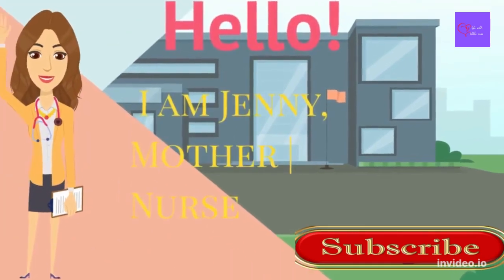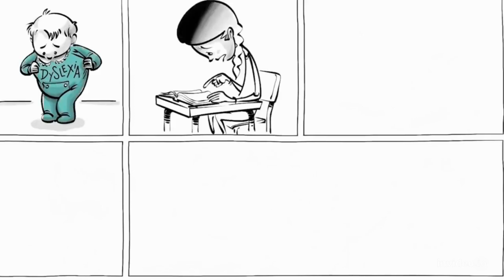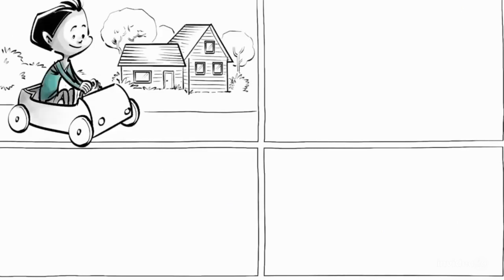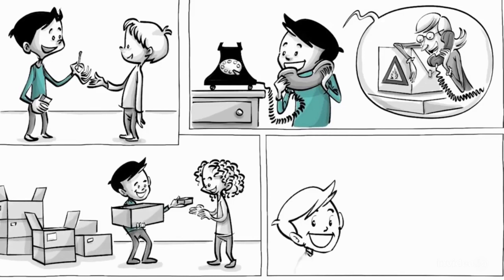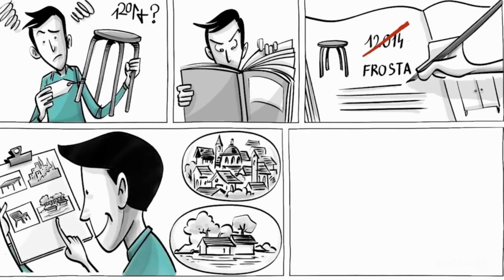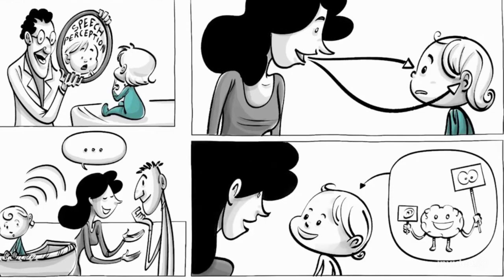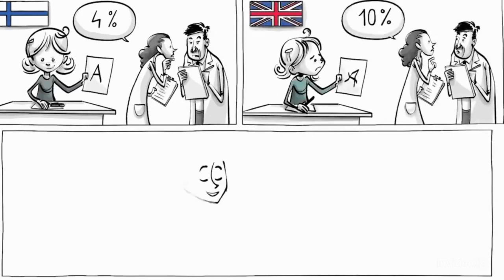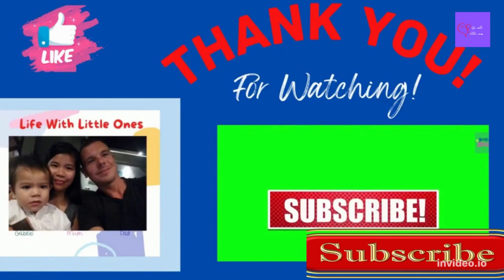Dyslexia: Reading, Writing and Spelling Problems | Parents and Teachers Have Big Roles To Play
Hi Welcome To Life With Little Ones. Every parent wants to have the best parenting skills and the happiest children. Some parents, though, put too much effort into their parenting and do simple errors that harm children and their future. All of these and other important topics will be discussed in our Parenting Tips videos.

Synopsis:
About 5 to 10 percent of all children are dyslexic from birth. Children with dyslexia may skip words when writing, swap letters as they emerge, or read numbers backwards. Some people struggle with grammar standards, while others regard their handwritten letters as being backwards; writing correctly is frequently difficult. While most dyslexic people suffer in school, some have used their condition to their advantage, like Ingvar Kamprad, who despite being dyslexic developed a multibillion dollar company.

SOURCES
Dyslexia, Wikipedia
Phonological_awareness, Wikipedia